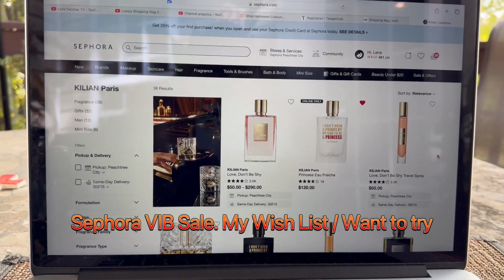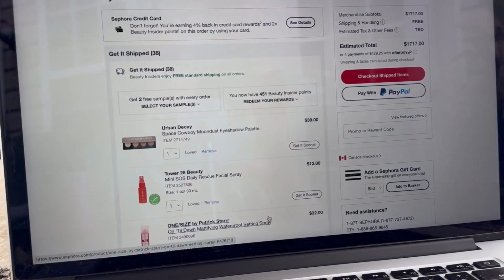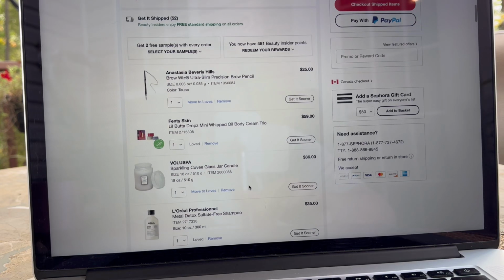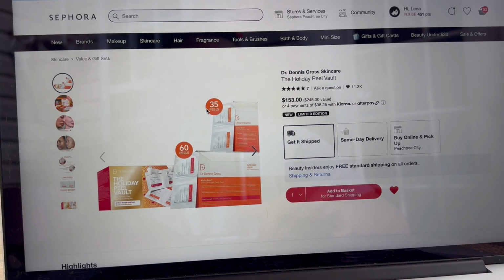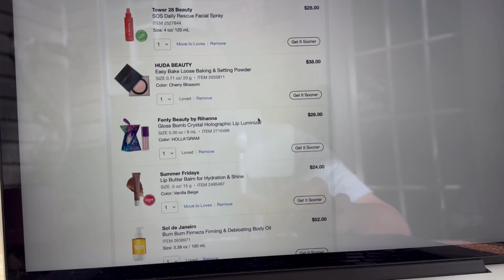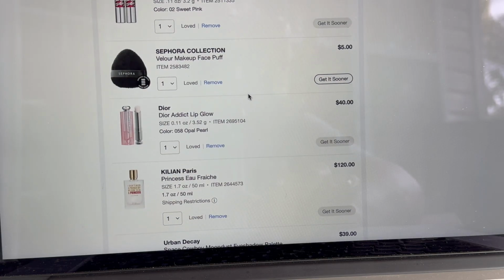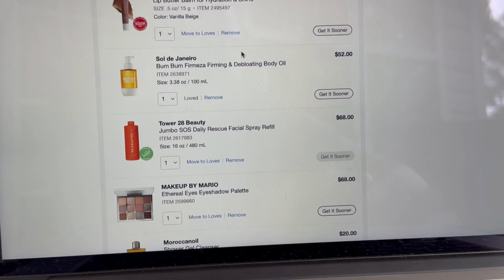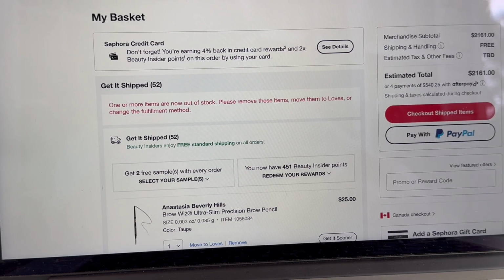SEPHORA VIB SALE Fall 2023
⭐️ SALE INFO ⭐️
Sephora VIB sale 2023 is here! And I've got all the new makeup products from the year that have turned out to be my favorite luxury makeup products or at least highend makeup. Haus Labs, Makeup by Mario, Tower 28, Natasha Denona & so much more! These are viral makeup products and a lot of holiday beauty sets too.

I wanted to share my top recommendations for the sale. Are you planning on picking anything up? What are you picking up during the sale?

Sephora Savings Event Holiday 2023 Dates & Info
Code: TIMETOSAVE

*ONE/SIZE by Patrick Starrr On 'Til Dawn Mattifying Waterproof Setting Spray
*Dr. Dennis Gross Skincare The Holiday Peel Vault

Rakuten is where you get paid cash back to shop online. Here's my link to sign up.

This has no impact on the cost to you, the consumer. I link to products this way whenever possible, and it has no bearing on the products I choose to review or recommend because all products can have links attached to them, no matter what they are. I would link the products on Ulta/Sephora/etc website anyway as a means of connecting you to the products, so now it simply offers the potential for a small financial benefit to me, which I greatly appreciate. Feel free to use, or not use, the links provided. And if you decide to use them, thank you so much! Also, if you would like to help a little more, when watching one of my videos please watch it all the way through, that helps to show the YT algorithm that people are interested in my video. If you have time, watch one or two of the ads shown with the video, that's the only way YouTubers get paid at all, if people watch the ads. So if you have a favorite Youtuber, you now know how you can support them with these little tips.